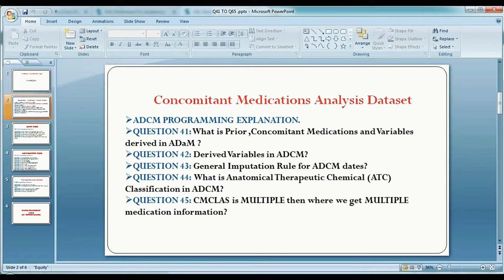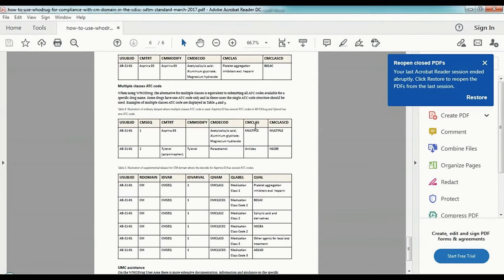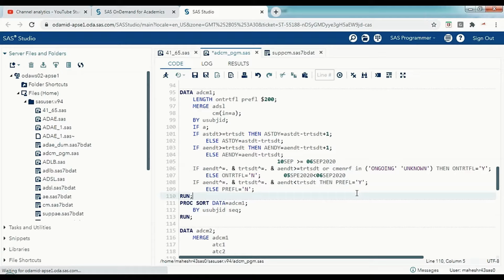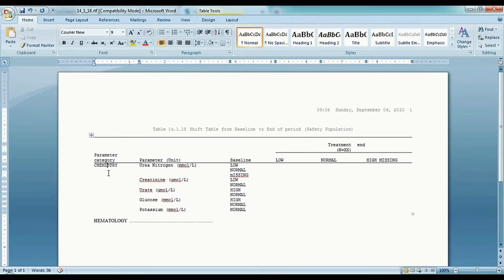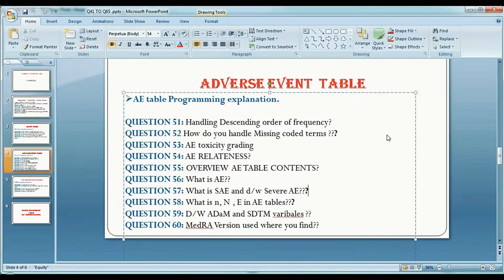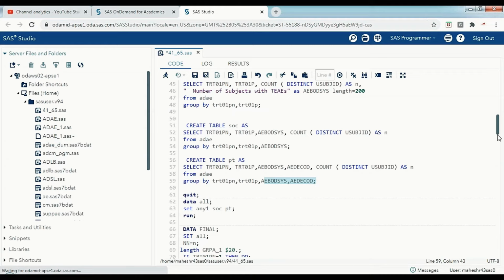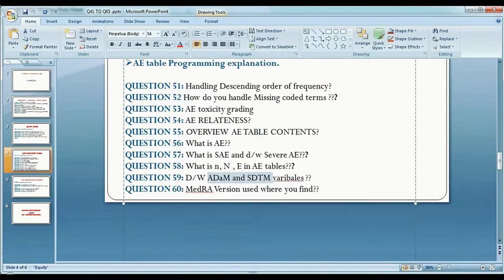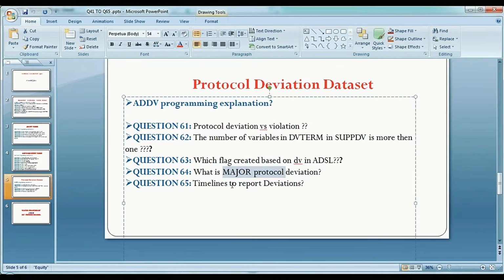150 Clinical SAS Interview Q&A, 41 to 65 Q&A